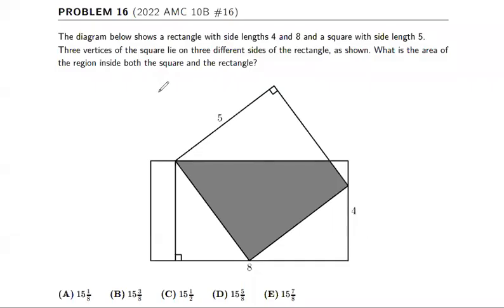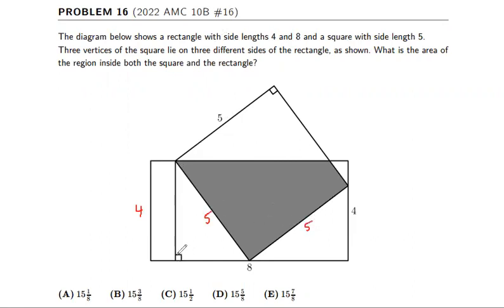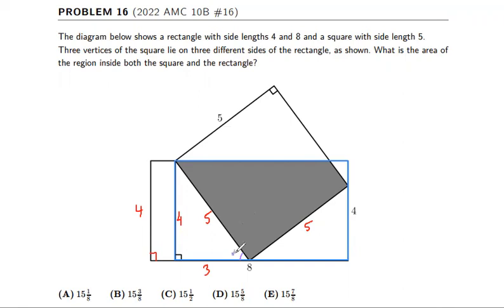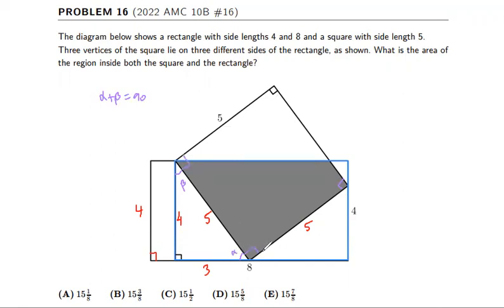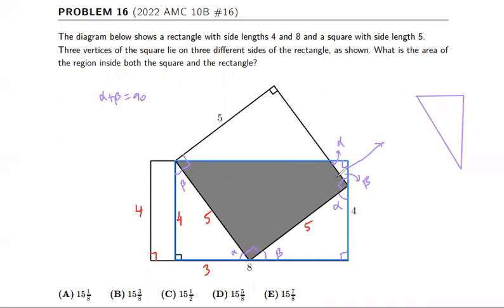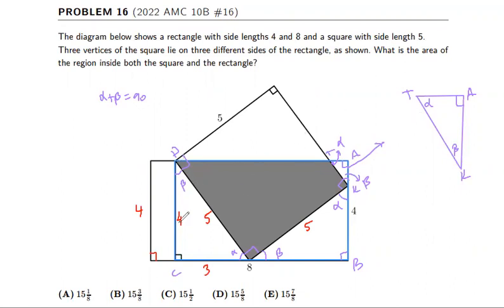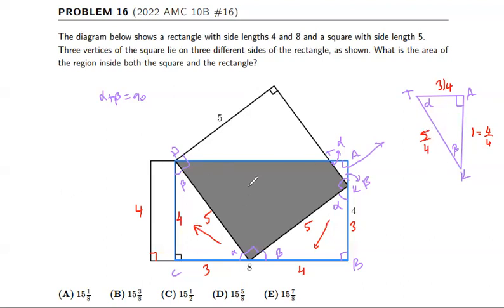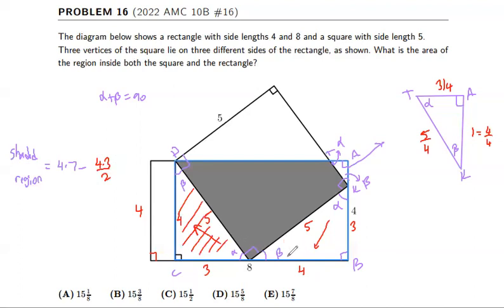2022 AMC 10B #16(Similar Triangles and Pythagorean Triples)